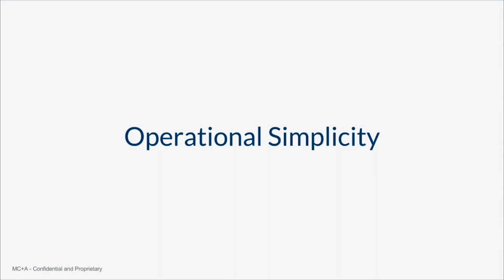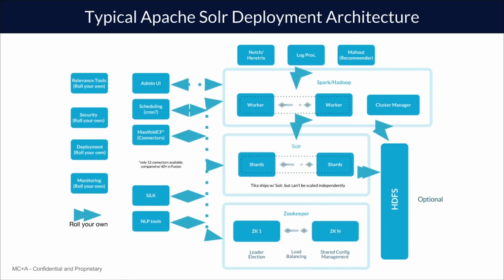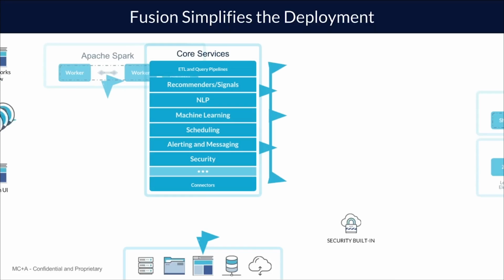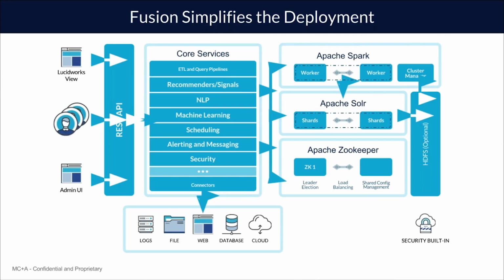GSA Sunsetting with Lucidworks Part 4 Keeping it Simple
Keeping it simple with Lucidworks Fusion, a platform that can effectively deliver the replacement for your Google Search Appliance (GSA).  Embrace the end of life of the GSA as an opportunity.

Are you ready for what’s next? What are your options now that Google will be phasing out the GSA?